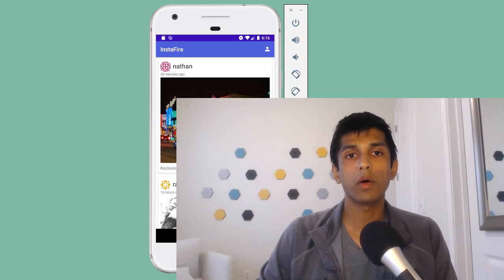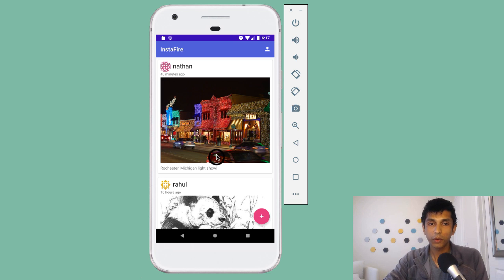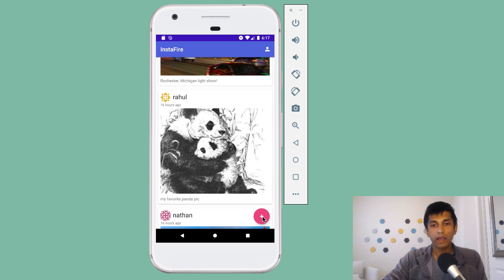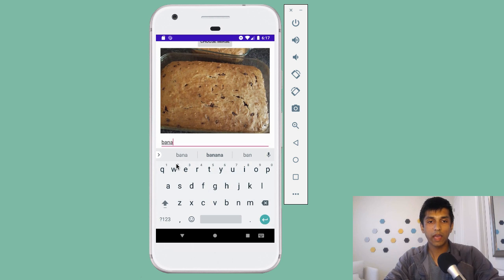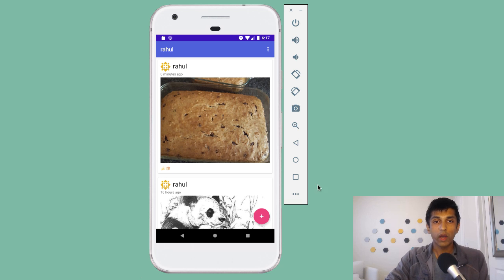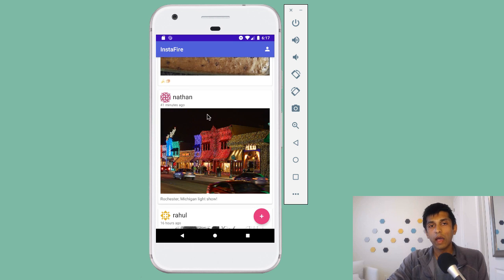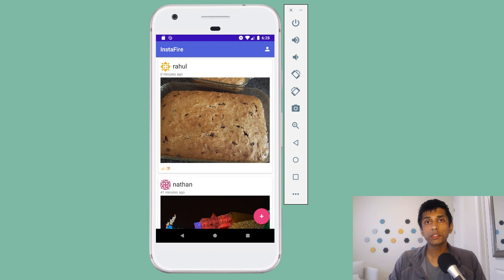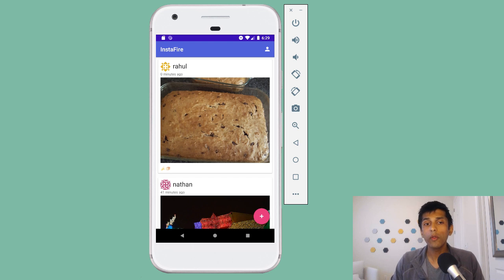InstaFire Ep 1: App Overview- Simple Android Instagram Clone with Firebase in Kotlin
This video (episode 1 of 12) is an introduction to the Android InstaFire app we're going to build. Our app allows the user to sign in and create posts with an image and description. In this video, I demo the app and talk about how it shares the same ingredients as most other apps: user authentication, storing custom data in a backend, and dealing with resources such as images.

Hi! I’m Rahul, a software engineer with a passion for teaching. I went to Stanford, was a founding engineer at a startup, and have worked at various companies across Silicon Valley. I’m currently an Android Developer and teach an Android class at Stanford. Would love to connect with you! This channel is about tech (especially Silicon Valley), combining tactical how-to guides with interviews.

The concepts we’ll cover in this series:
➤ Integrating Firebase into your Android app.
➤ Using tasks (promises) to handle asynchronous Firebase operations
➤ Displaying a list of items in a RecyclerView
➤ Using implicit and explicit intents in Android

In these videos, we build a basic Android Instagram app clone using Firebase, written in Kotlin. Our app allows the user to sign in and create posts with an image and description. We use Firebase, an app development platform developed by Google, to power our application. We use various Firebase services such as Authentication, Storage, and Firestore to build our app.